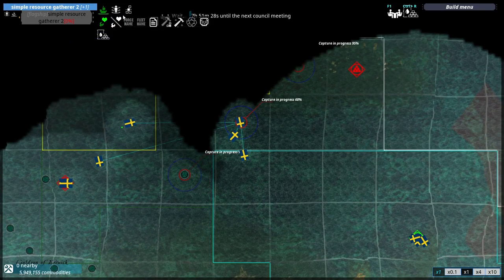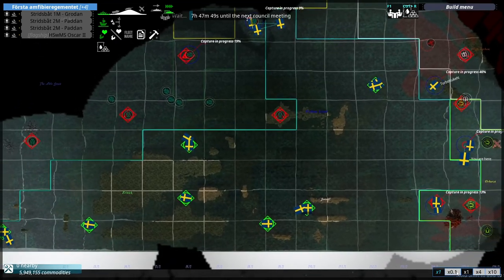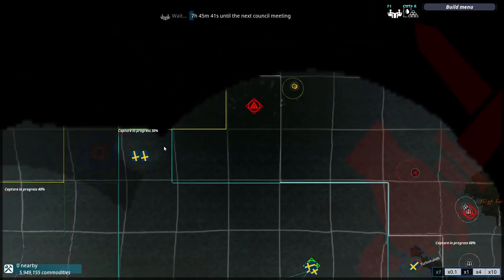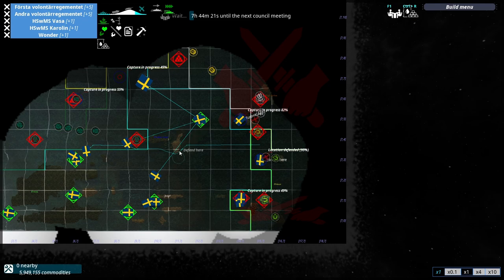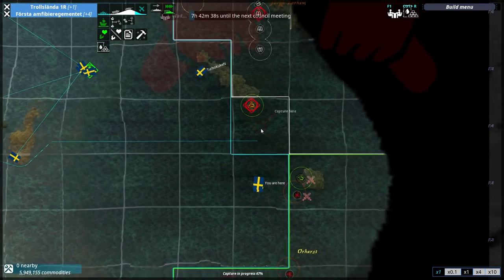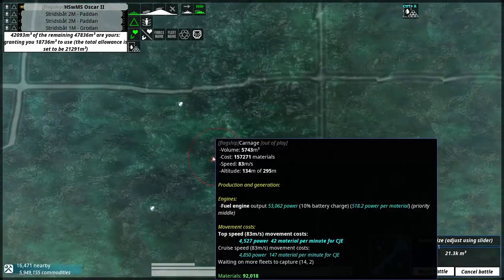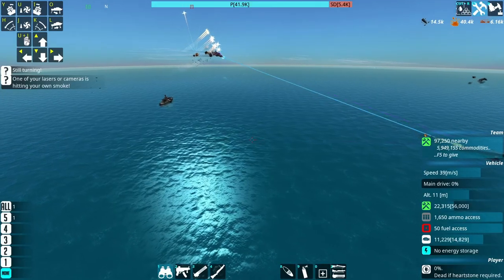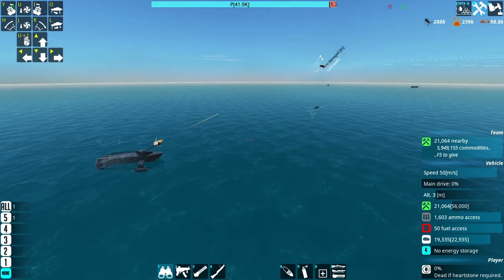First Scarlet Dawn Encounter! | From the Depths w/ Elly | Ep.20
Bit of a shorter episode. We fight the SD for the first time, capture a Fulgurite, and take out a Pixy Swarm!

For those interested, our fleet is as follows (this list will be updated as the series progresses):

• HMS Pike - small multi-purpose vessel (MIA)
• Stridsbåt 1M "Grodan" (Swedish for "the frog") - small hydrofoil missile gunboat
• Stridsbåt 2M "Paddan" (Swedish for "the toad") - small hydrofoil missile boat
• HSwMS Karolin - small multi-purpose ship
• HSwMS Strömstad - small cruise missile submarine
• HSwMS Oscar II (named after Swedish king Oscar II) - medium all-purpose broadsider ship
• HSwMS Rehnskiöld (named after renowned Swedish general Carl Gustav Rehnskiöld) - medium aircraft carrier equipped with three missile jets
• HSwMS Karl XII / "Magnet" (named after Swedish king Karl XII, aka Carolus Rex) - massive all-out assault battleship